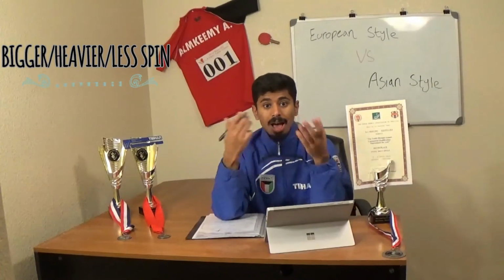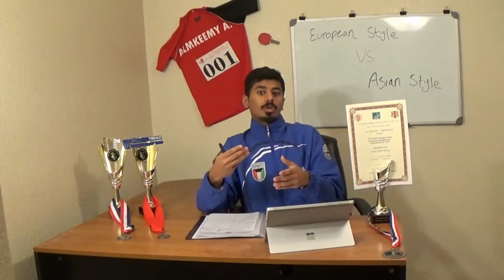TablePong Ep:1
WE would like to introduce our show on youtube :Table Pong
on our first episode, we will analyze the diffrences between the European and Asian Style mentally.

150$ purchase from Butterfly products for the most convincing answer for our question.